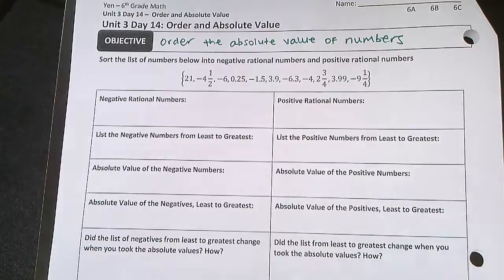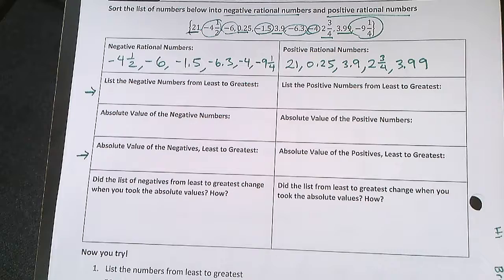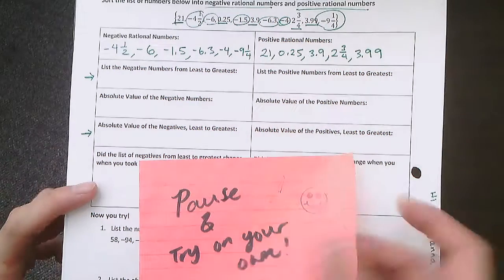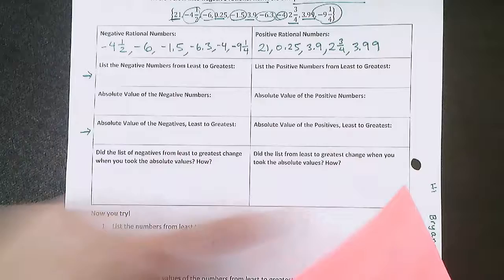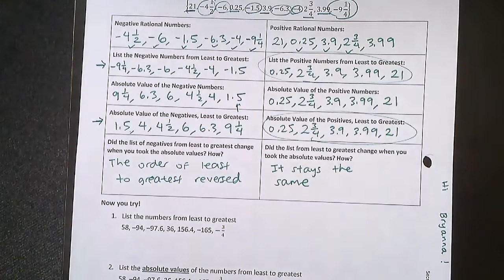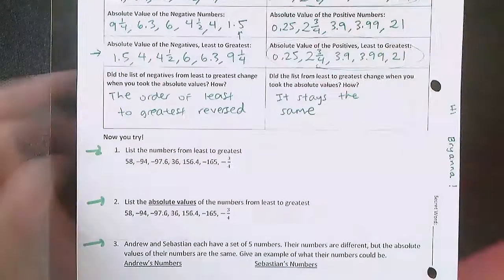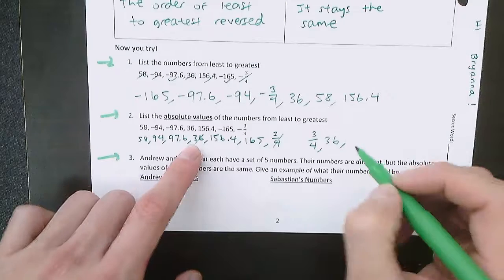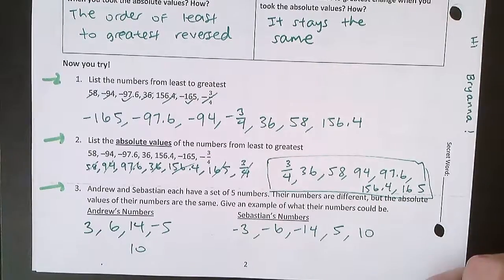Unit 3 Day 14 - Ordering Absolute Values